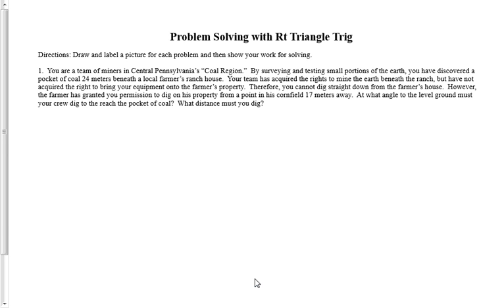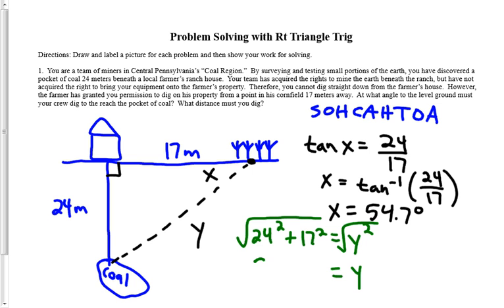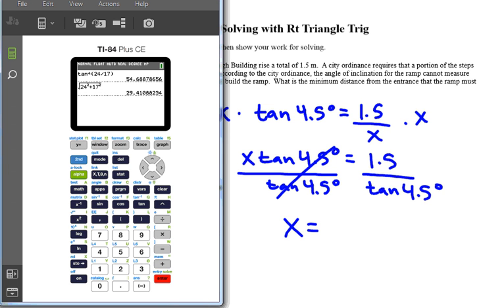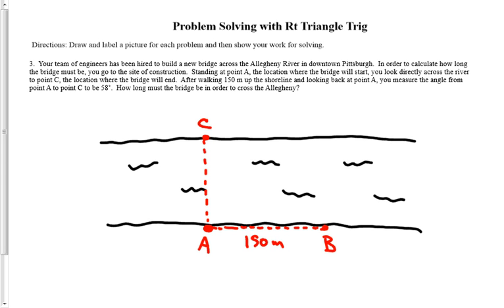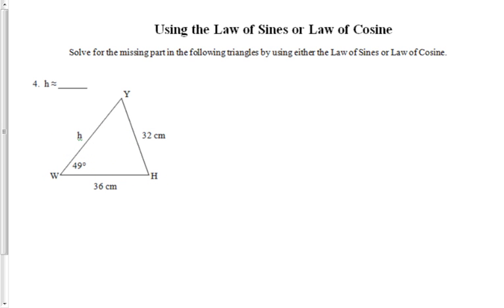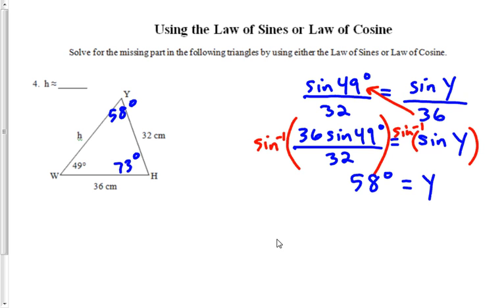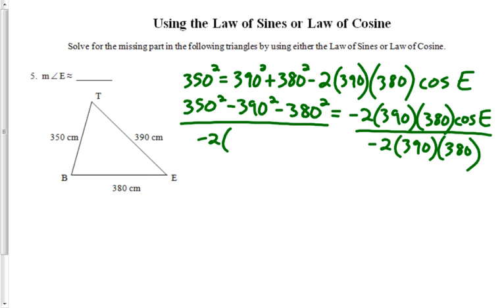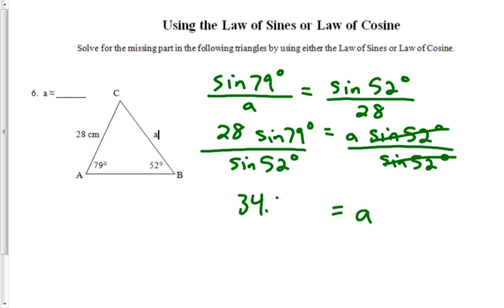Problem Solving w Right Triangle Trig